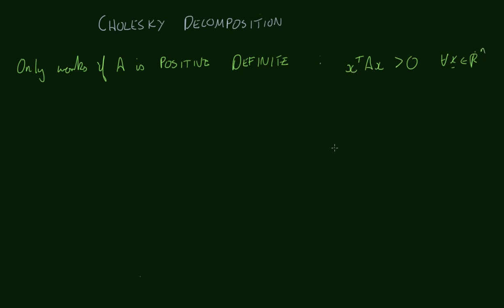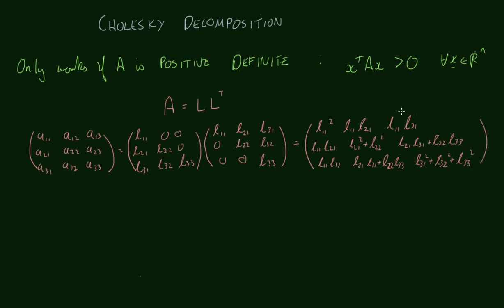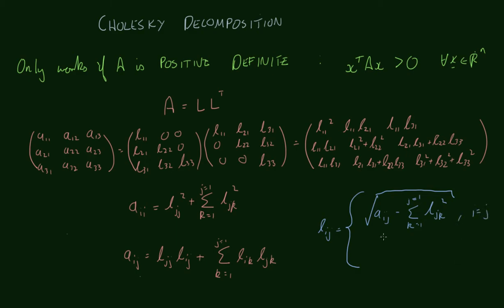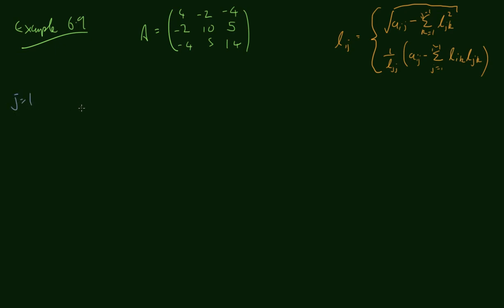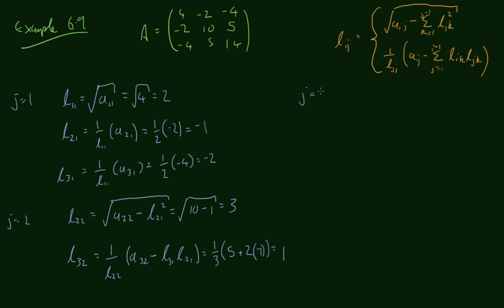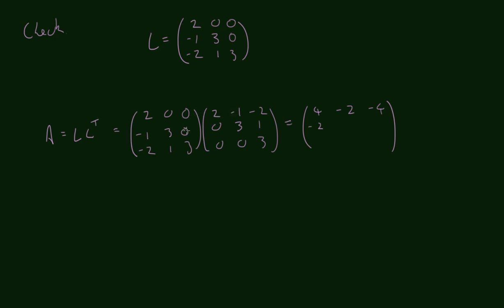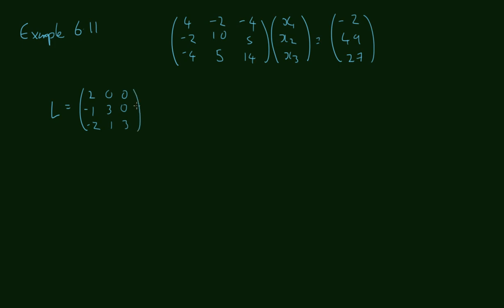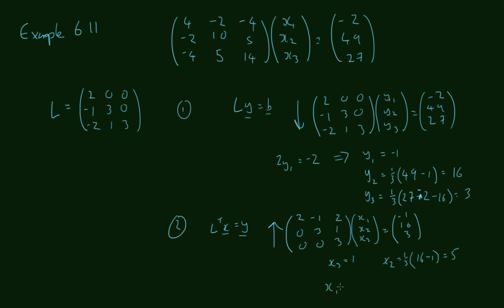4.4 Cholseky decomposition